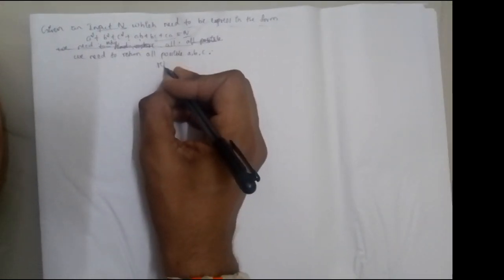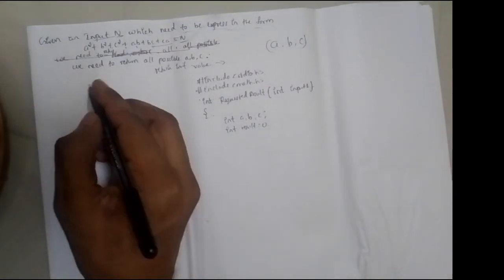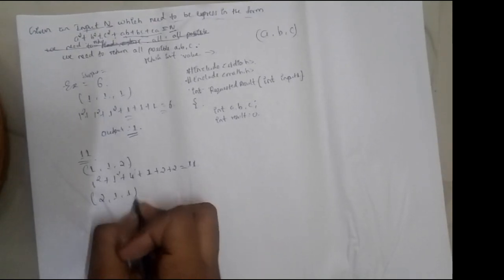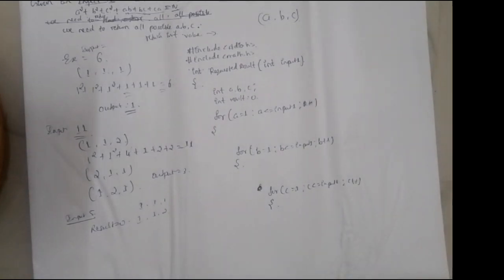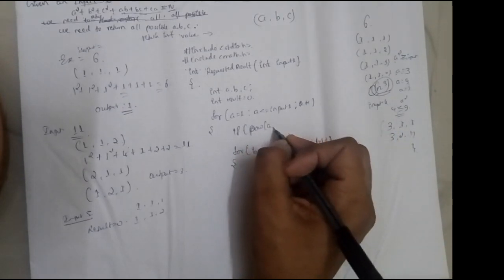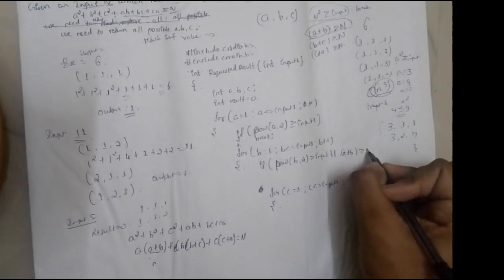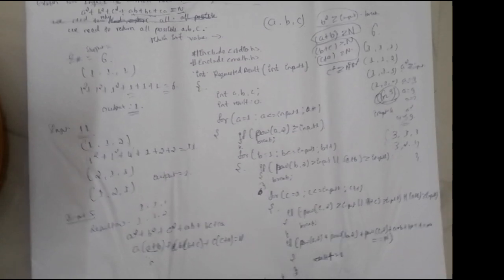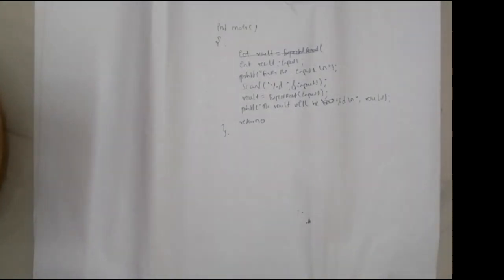Interview Code problem and it's solution